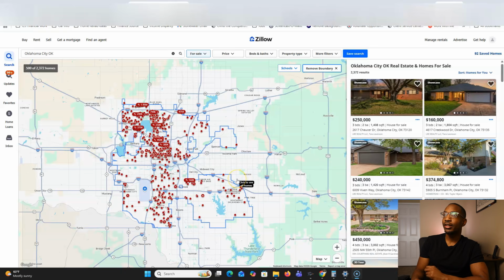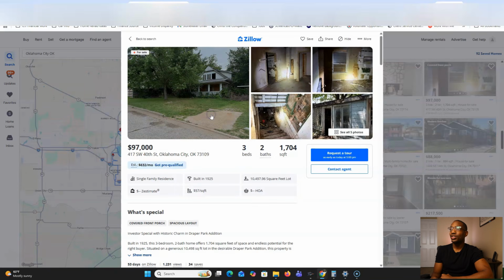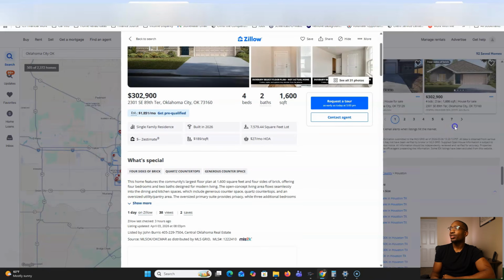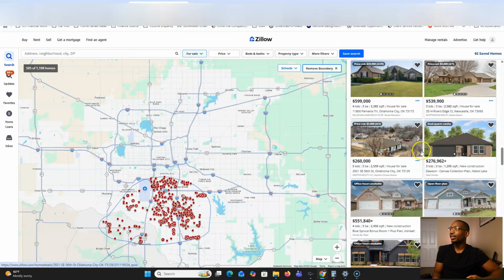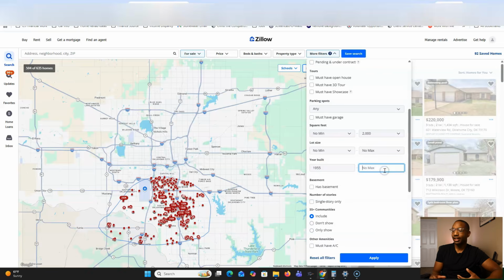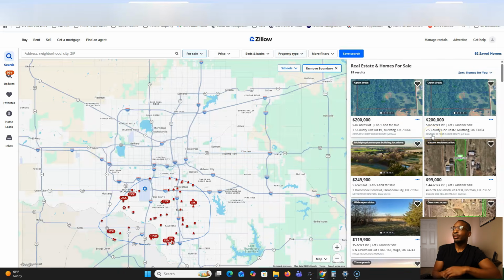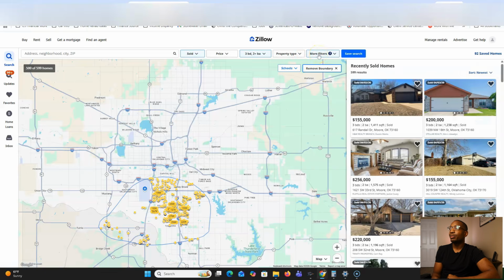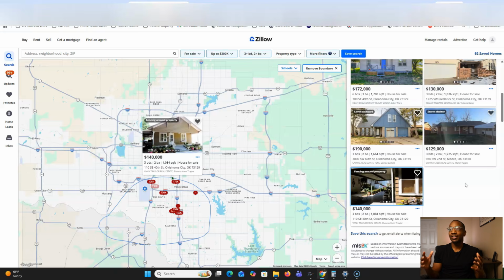7 Zillow Filters That Find Hidden Wholesale Deals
🔥 7 Zillow Filters That Find Hidden Wholesale Deals (Most Investors Miss These!)

Want to find off-market style deals using Zillow? In this video, I break down 7 powerful Zillow filters that savvy real estate investors use to uncover hidden wholesale deals—before the competition even sees them.

Whether you're a beginner or experienced investor, these strategies can help you:
💰 Find deeply discounted properties
🏚️ Spot fixer-uppers with huge profit potential
📉 Target motivated sellers
🚀 Scale your wholesaling business faster

👉 Here’s what you’ll learn:

The most overlooked Zillow filters for deal hunting
How to identify distressed properties in seconds
Why “days on Zillow” is a goldmine for wholesalers
The secret to finding price-reduced and stale listings
How to reverse-engineer deals other investors ignore
Bonus tips to automate your lead generation